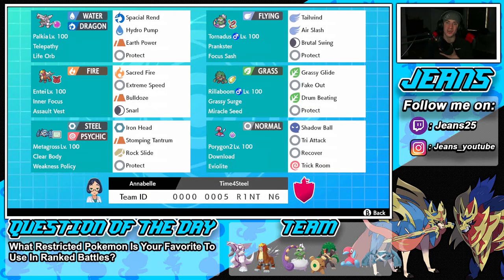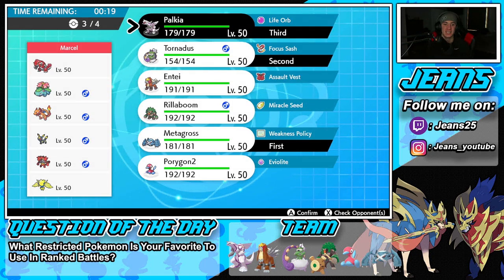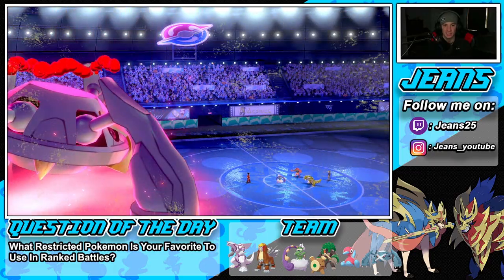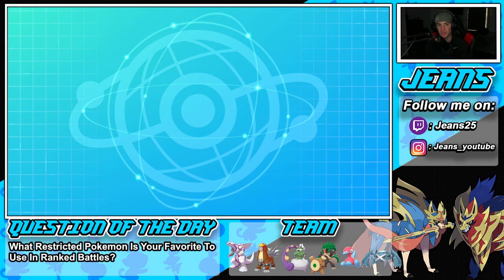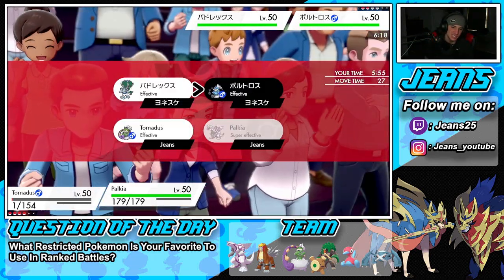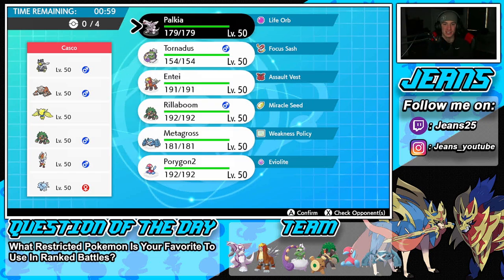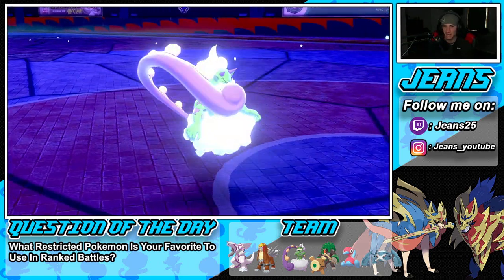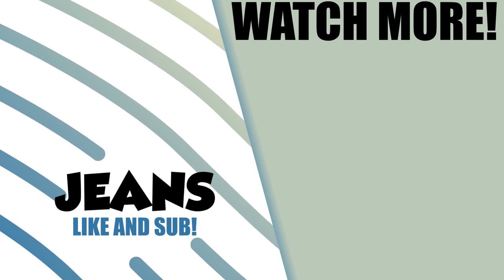This Life Orb Palkia Team Is Too Good! - Pokémon Sword and Shield Competitive Ranked Double Battles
Team Code: 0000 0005 R1NT N6

Team:
Palkia @ Life Orb
Ability: Telepathy
Level: 50
Shiny: Yes
EVs: 108 HP / 12 Def / 236 SpA / 4 SpD / 148 Spe
Modest Nature
IVs: 0 Atk
- Spacial Rend
- Hydro Pump
- Earth Power
- Protect

Metagross @ Weakness Policy
Ability: Clear Body
Level: 50
Shiny: Yes
EVs: 204 HP / 116 Atk / 4 Def / 4 SpD / 180 Spe
Adamant Nature
- Iron Head
- Stomping Tantrum
- Rock Slide
- Protect

Tornadus (M) @ Focus Sash
Ability: Prankster
Level: 50
EVs: 252 SpA / 4 SpD / 252 Spe
Timid Nature
- Tailwind
- Air Slash
- Brutal Swing
- Protect

Entei @ Assault Vest
Ability: Inner Focus
Level: 50
EVs: 4 HP / 188 Atk / 4 Def / 60 SpD / 252 Spe
Jolly Nature
- Sacred Fire
- Extreme Speed
- Bulldoze
- Snarl

Rillaboom-Gmax @ Miracle Seed
Ability: Grassy Surge
Level: 50
EVs: 132 HP / 252 Atk / 4 Def / 44 SpD / 76 Spe
Adamant Nature
- Fake Out
- Grassy Glide
- Drum Beating
- Protect

Porygon2 @ Eviolite
Ability: Download
Level: 50
EVs: 252 HP / 108 Def / 116 SpA / 4 SpD / 28 Spe
Modest Nature
IVs: 0 Atk
- Shadow Ball
- Tri Attack
- Recover
- Trick Room

Life Orb Palkia and Weakness Policy Metagross Team that we show off in Ranked Battles!

GAME INFO
Name: Pokemon Sword and Pokemon Shield
Developer: Game Freak
Publisher: The Pokemon Company, Nintendo
Platforms: Nintendo Switch
Release Date: November 14, 2019